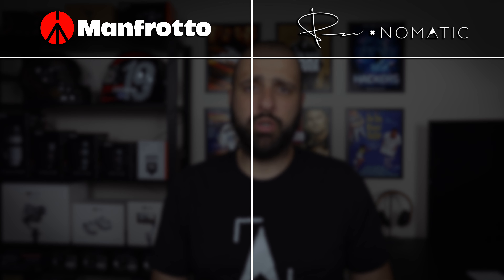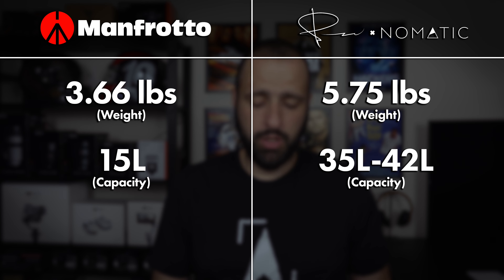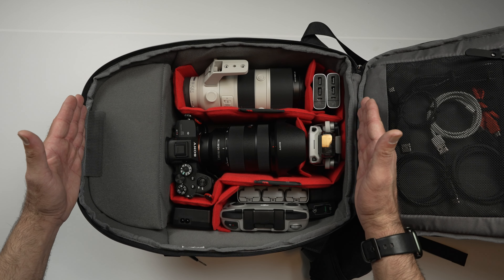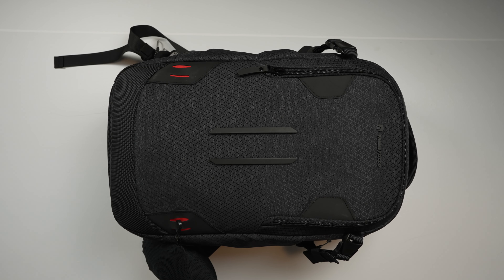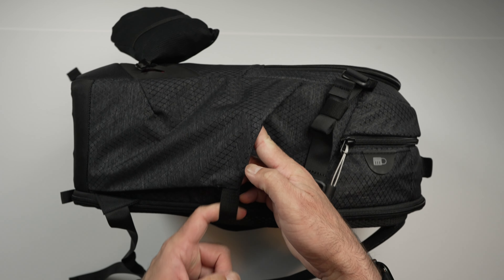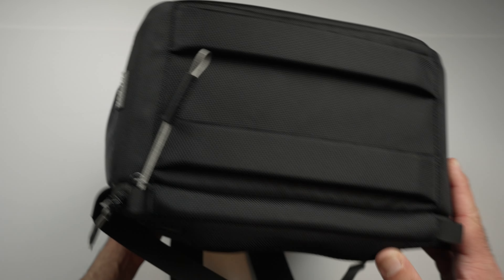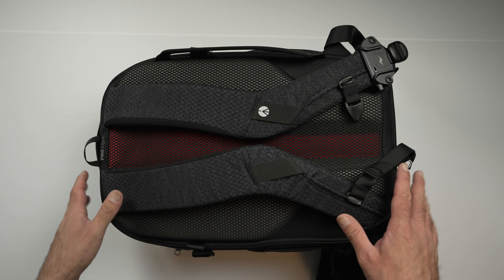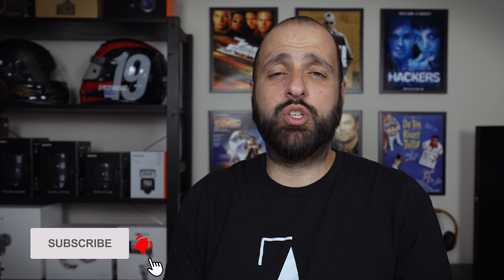Manfrotto Pro Light Backloader S (19L) | IS IT THE PERFECT EVERYDAY CAMERA BAG?